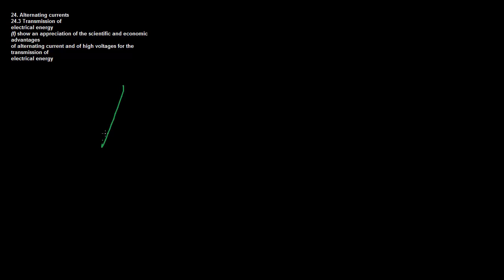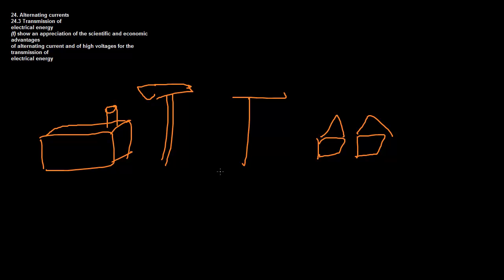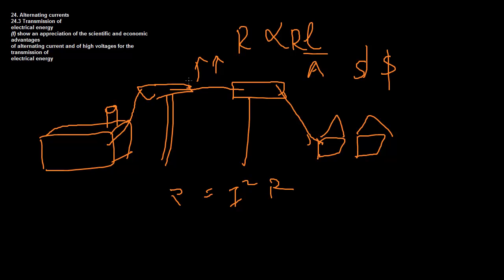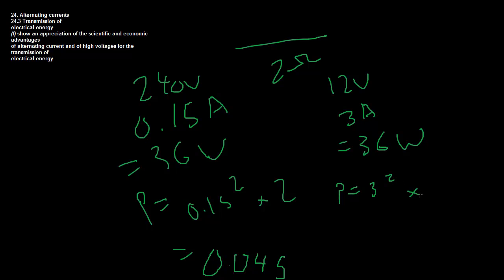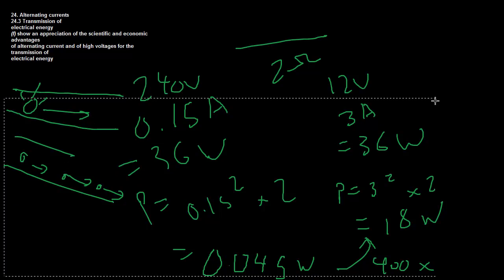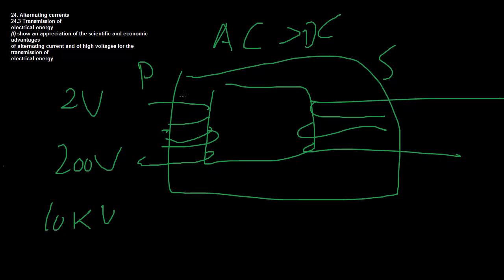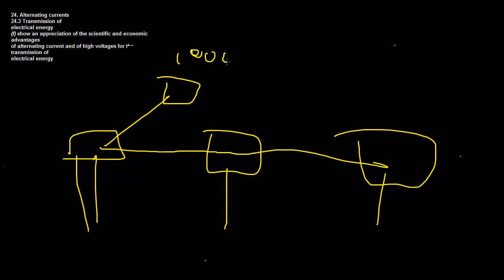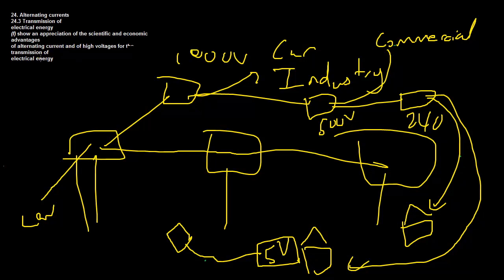24.3 Alternating Currents - Transmission of Electrical Energy - CIE A Level Physics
Explanation of CIE A Level Physics Syllabus Points 24.3 - Alternating Currents - Transmission of Electrical Energy

24. Alternating currents
Content
24.3 Transmission of Electrical Energy
Learning outcomes
Candidates should be able to:
(f) show an appreciation of the scientific and economic advantages
of alternating current and of high voltages for the transmission of
electrical energy